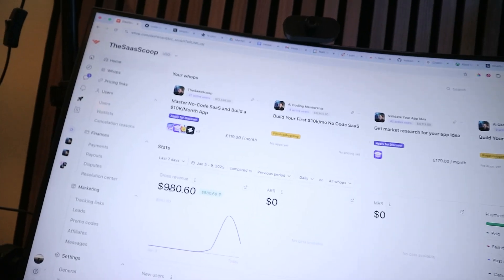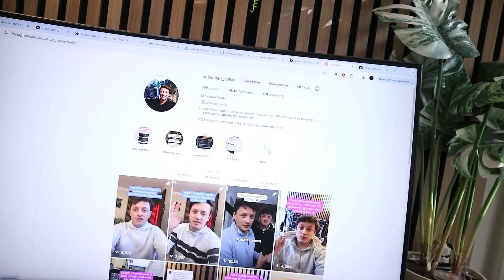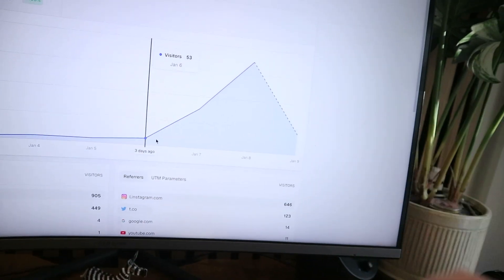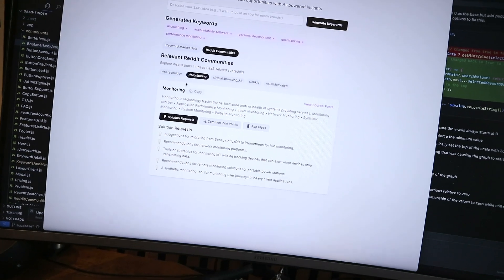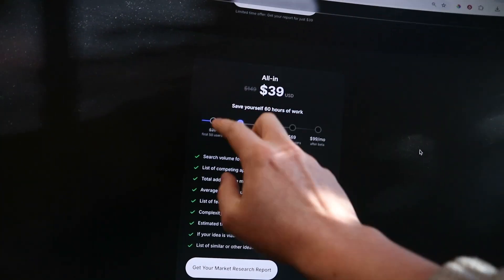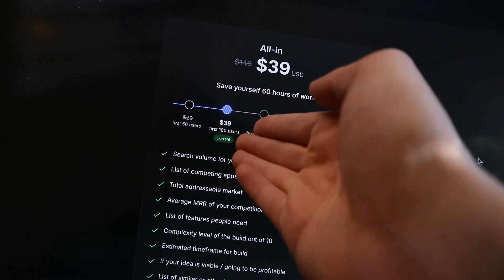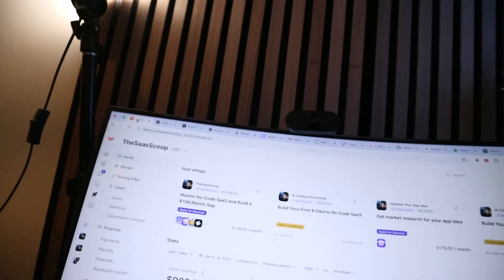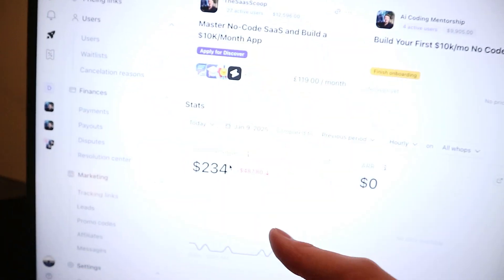This app built by DeepSeek made $980 yesterday